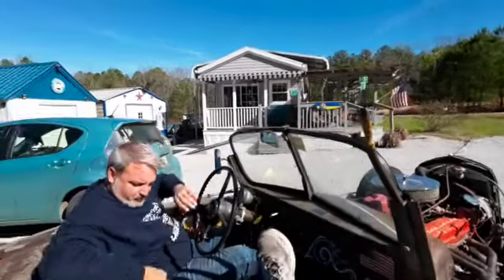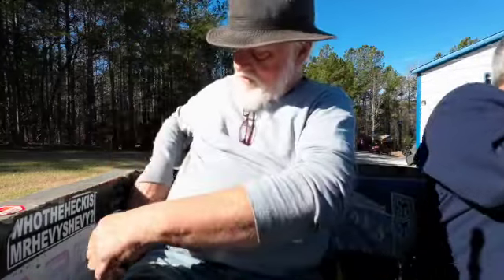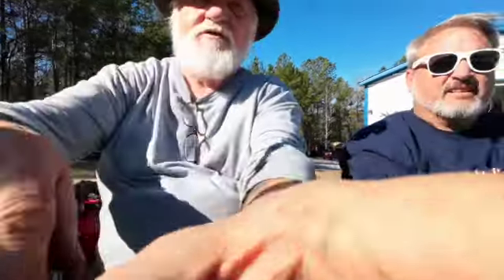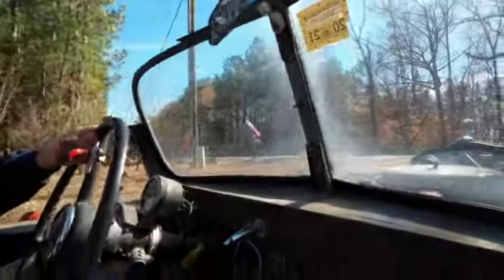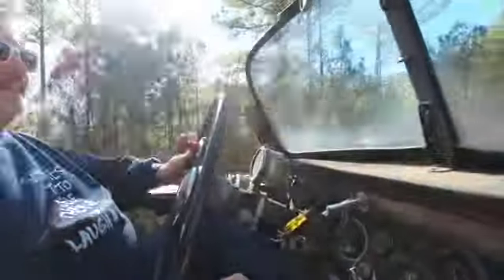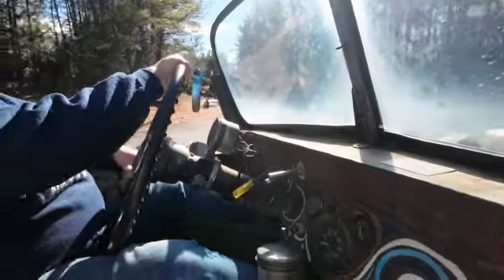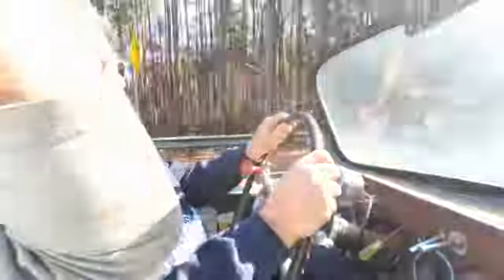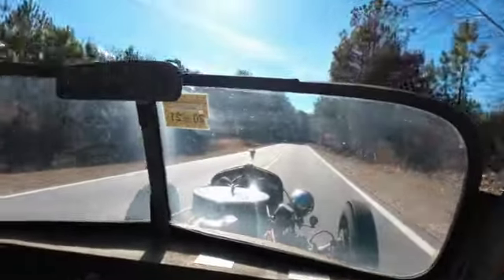Josh Driving the Rat Rod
Scared me...